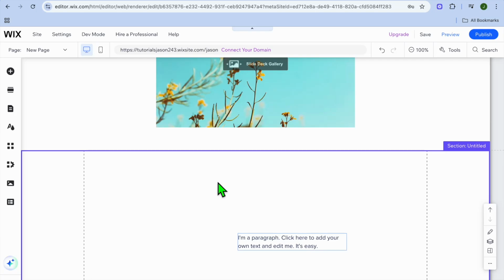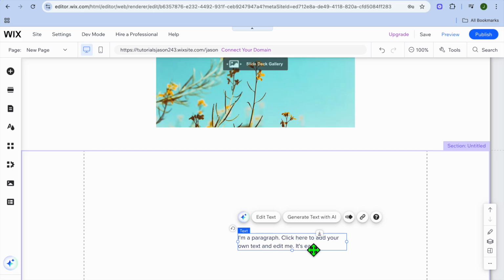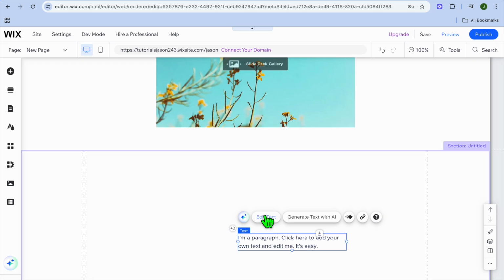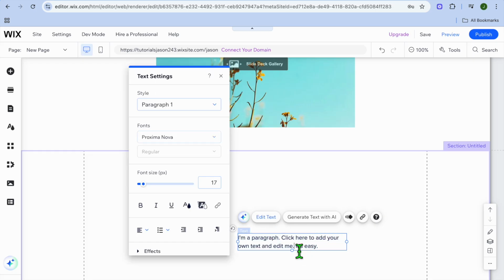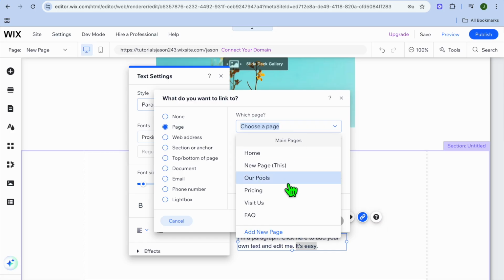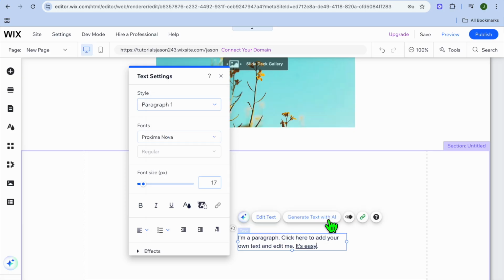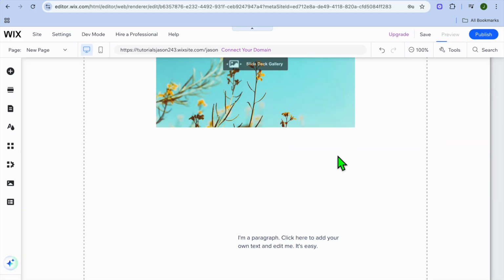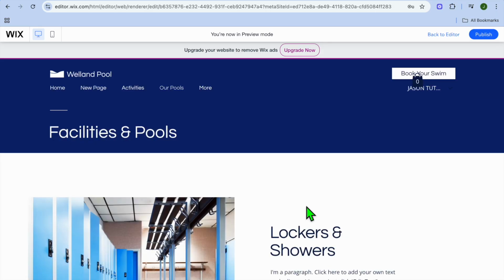HOW TO ADD LINK WITHOUT UNDERLINE IN WIX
In this video, learn how to add a link in Wix without the default underline. This simple Wix tutorial will guide you through the steps using the Wix editor to create a Wix website. Learn some Wix tips to enhance your designs.